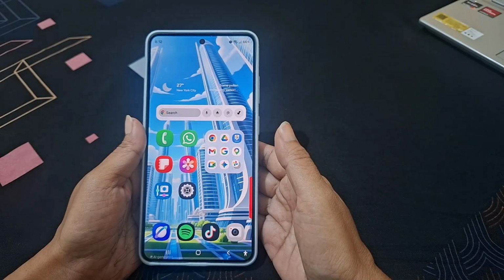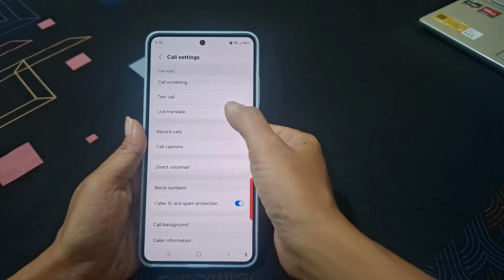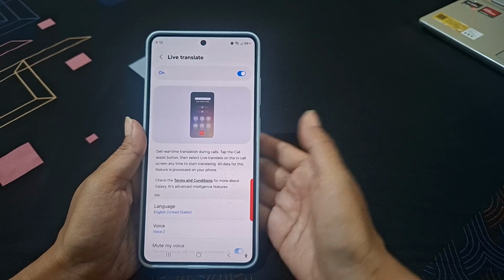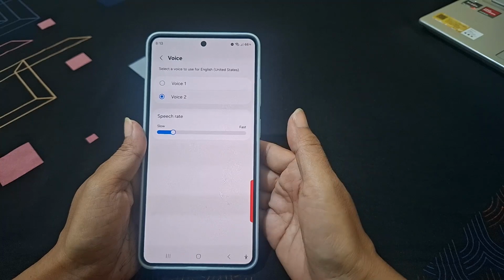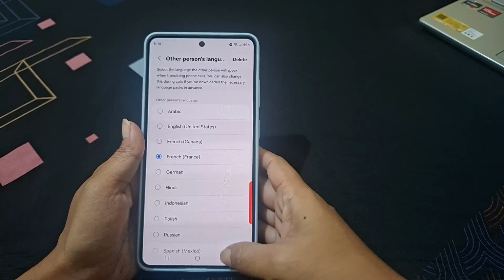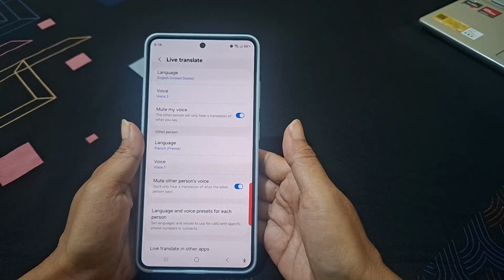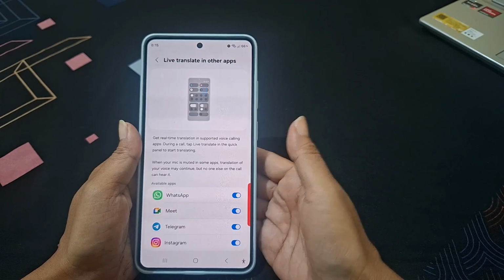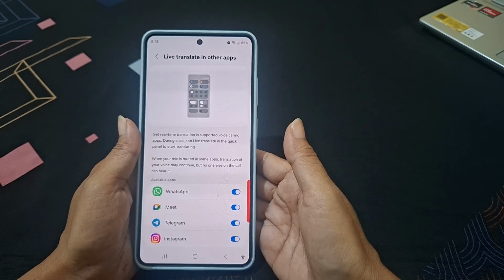How to Translate Phone Calls in Real Time (Live Translate) on Samsung Galaxy S26 Ultra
Learn how to use Live Translate to translate phone calls in real time on the Samsung Galaxy S26 Ultra.

Steps:
- Open Phone
- Tap ⋮ (three dots)
- Select Settings
- Tap Live translate
- Turn it on
- Customize languages and voices
- Start a call and tap Call assist
- Select Live translate